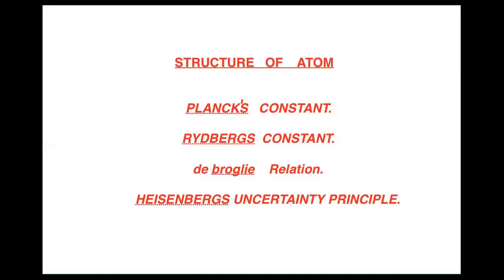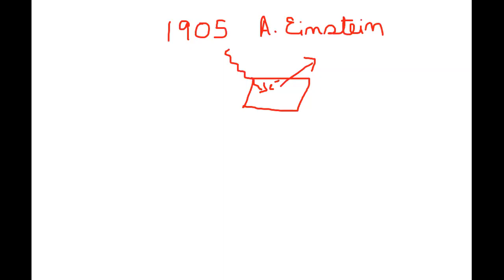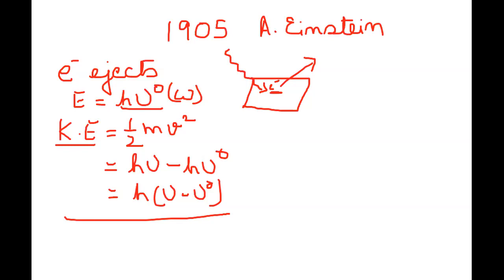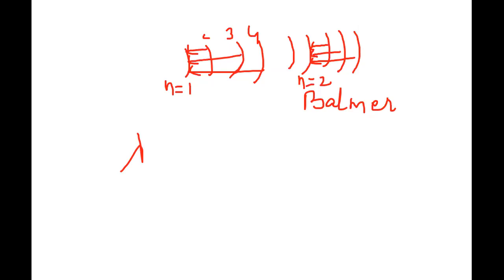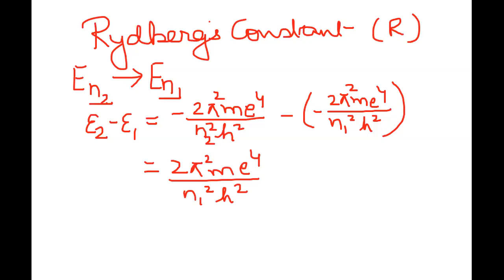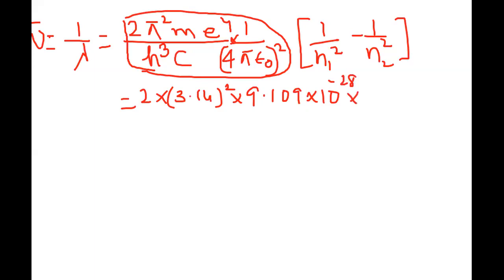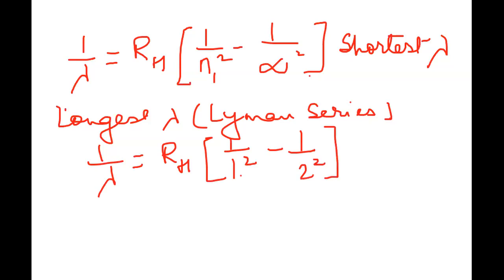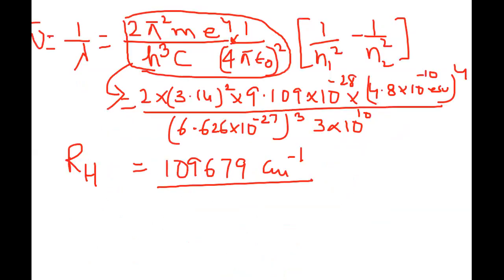Zoom class 11 recording on Atomi structure. Plancks Constant & Rydbergs constant..by Mrs S.Parmar.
It is vdo explaining Plancks Constant and Rydbergs constant for Class 11 students.